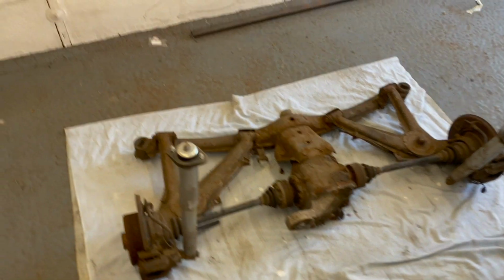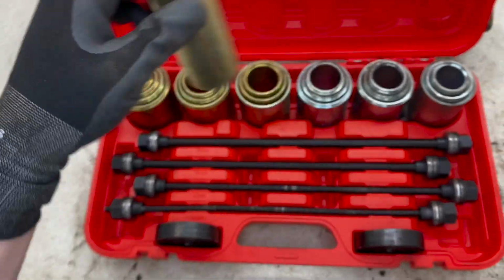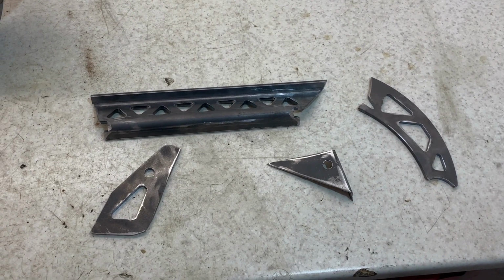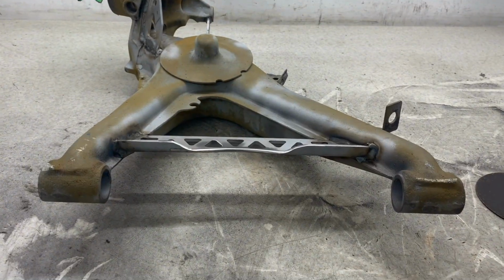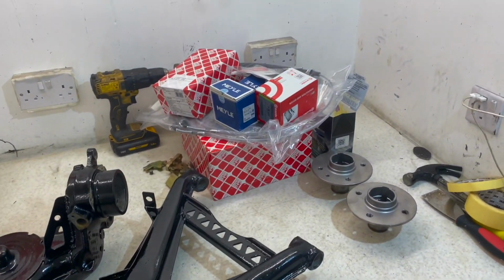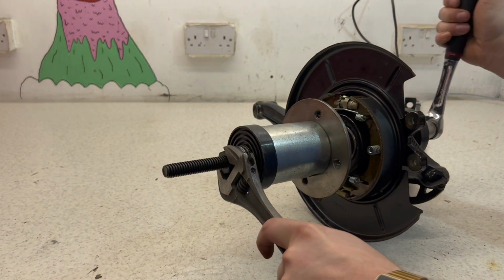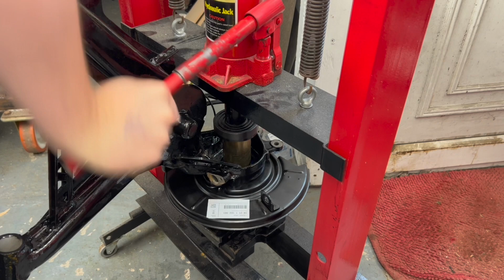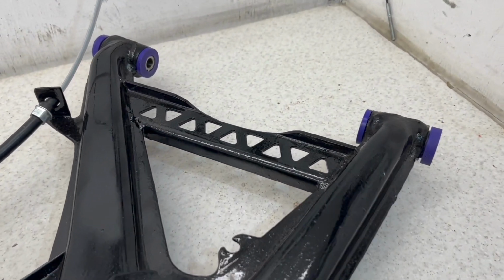EP. 11 My BMW E30 Restoration - Rear Trailing Arms - Complete Restoration & Reinforcements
In this video I will be showing you every step of my rear trailing arm restoration.
I chose to add the reinforcement kit due to the incresed power of my engine swap and increased rigidity of my suspension components.
If you have any questions regarding this video, pleasse do not hesitate to ask below!

Time Codes:
0:00 - Intro
1:15 - Disassembly
4:04 - Reinforcment kit
6:46 - Prepping and painting
8:30 - Reassembly
14:14 - Outro

Parts/service list:
Wheel bearings - Meyle 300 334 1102/S
Handbrake shoes - Febi Bilstein 04445
Handbrake cables - Bosch 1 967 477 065
Reinforcement kit - BORN2DRIFT
Handbrake shoe spring kit
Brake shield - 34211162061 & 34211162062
Polybush kit - Poweflex PFXPFR5-306